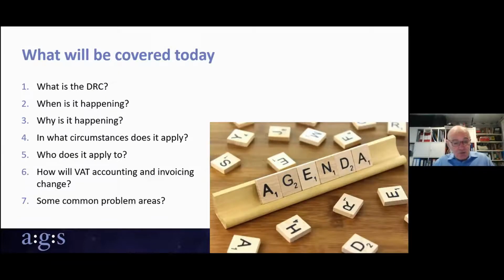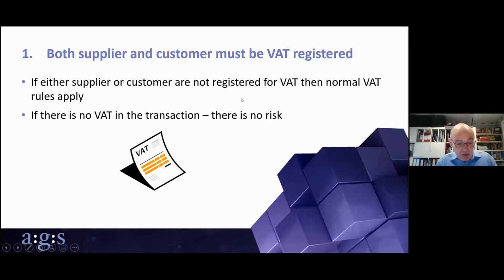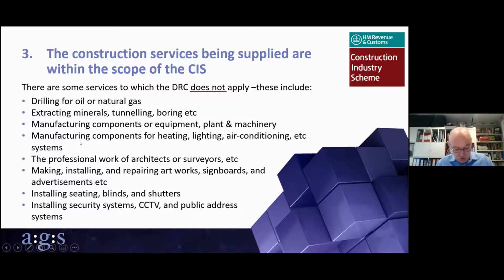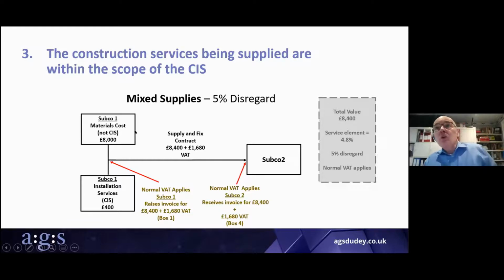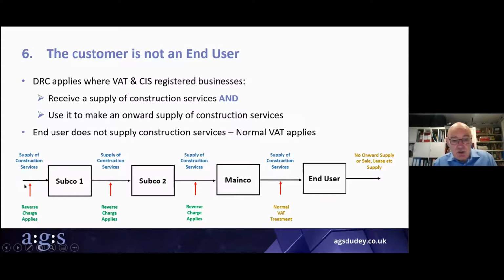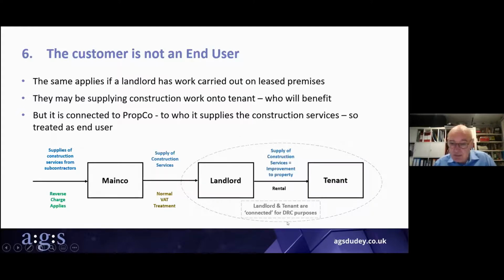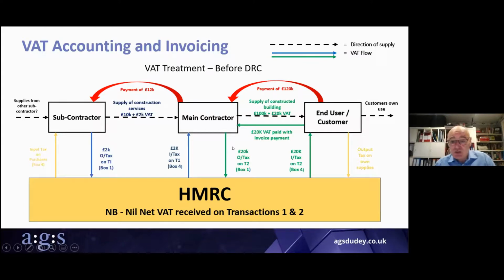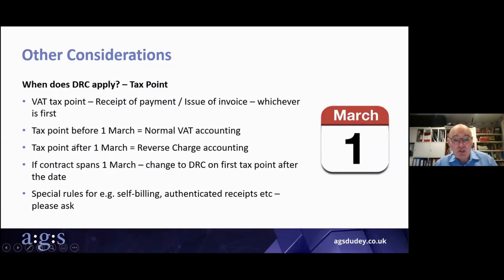VAT - The Domestic Reverse Charge for Building and Construction Services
The last year has been challenging for many businesses, and the impact of the coronavirus pandemic has been keenly felt by the construction industry.

But it is important to keep on top of future plans, particularly with the delayed VAT reverse charge rules for the construction industry set to come into force on 1 March 2021.

For help and advice, contact our expert team today.